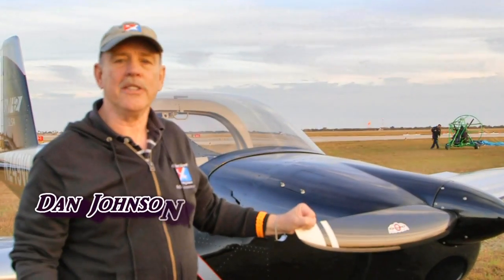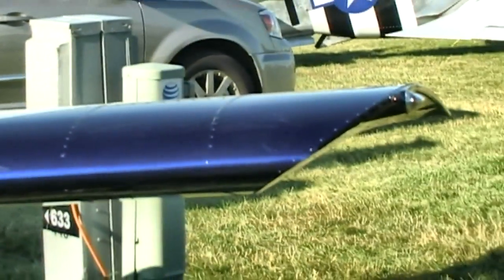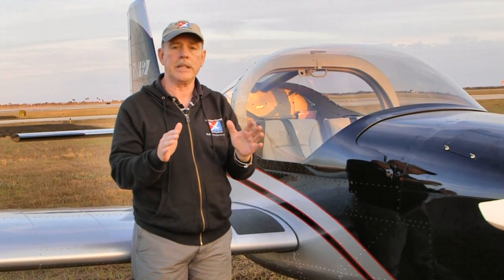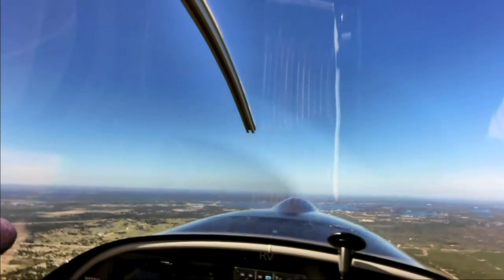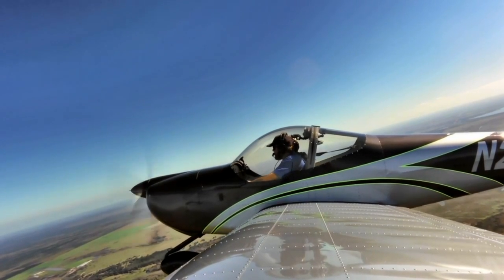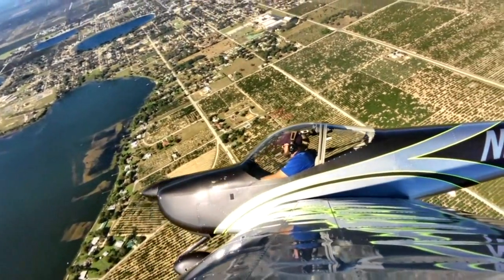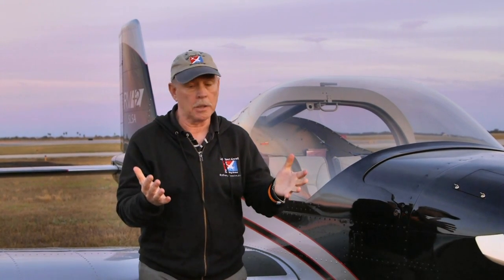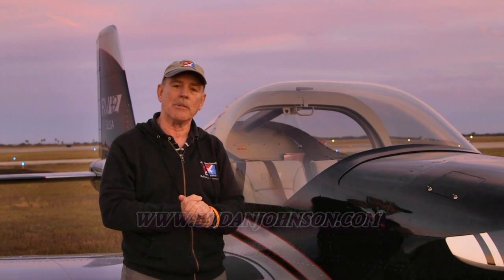VANS RV 12 light sport aircraft review by Dan Johnson - Part II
VANS RV 12 light sport aircraft review part II by Dan Johnson. While at the U.S. Sport Aviation Expo in Sebring Florida Dan Johnson flies the VANS RV12 lightsport aircraft. Once back down on the ground he gives us a review of the aircraft's performance, handling, construction, and costs.

The RV 12 can be built from kit with the average builder taking about 800 hours to complete. To fly it with a lightsport aircraft license the plane must meet the FAA definition of a light sport aircraft which limits aircraft to two seats, less than 1,320 pounds, a top speed of less than 120 knots (138 mph) indicated airspeed and fixed landing gear. When completed the builder will have spent about $65,000 U.S.

Currently there are over 350 RV 12’s flying that have been built from kit and another 50 or so that have been delivered to customers ready to fly. (VAN’s Aircraft has produced over 8,000 kits!)

- RV 12, VANS RV-12 lightsport aircraft pilot report, aircraft review part II.